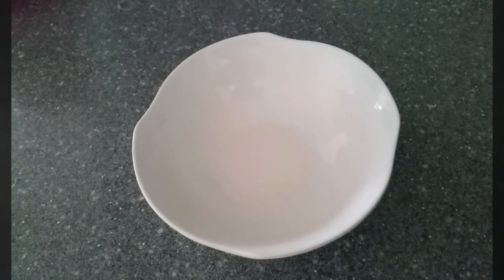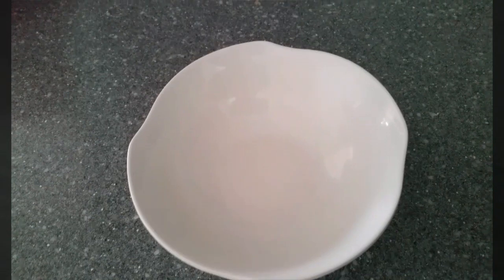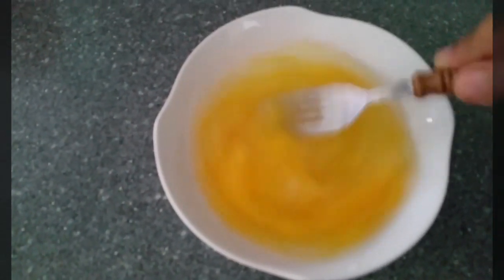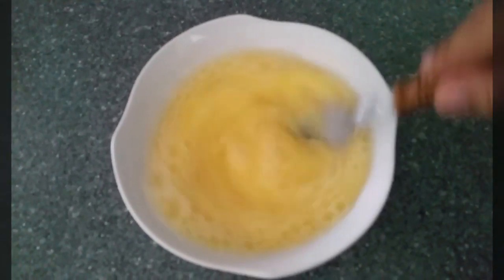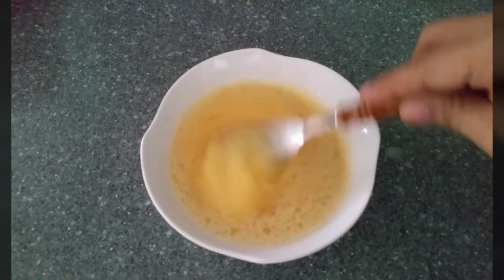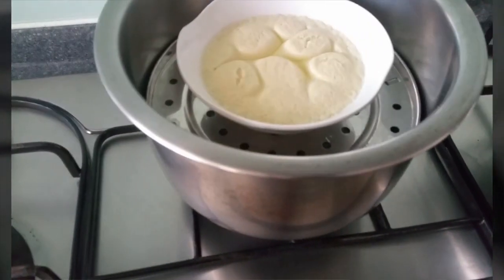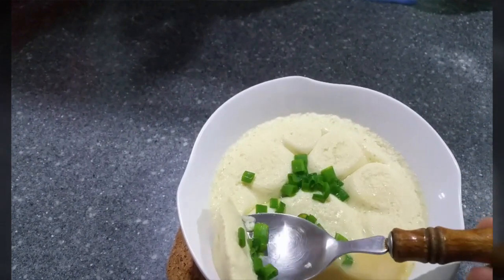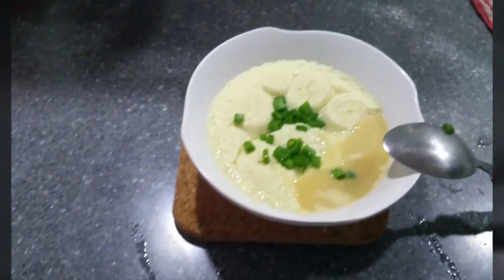Steam egg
Simple way of steaming  an egg. Pls.. Subordinates